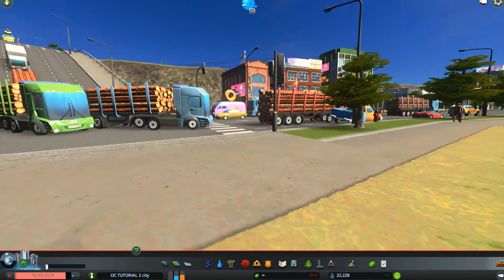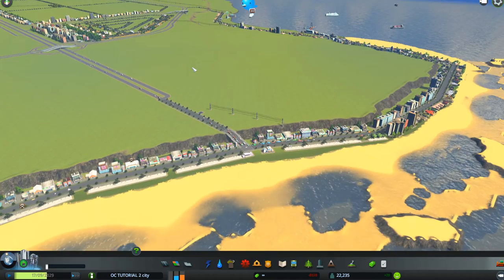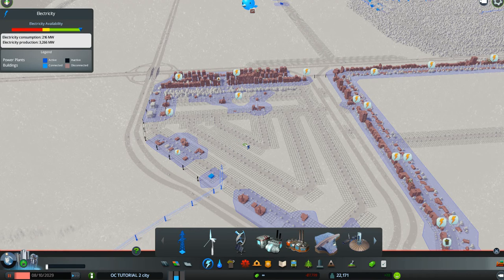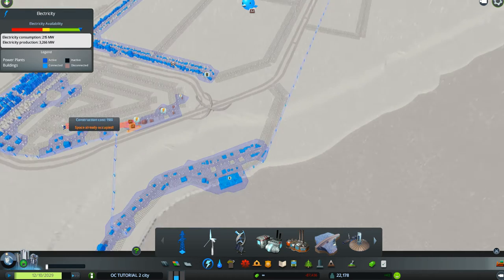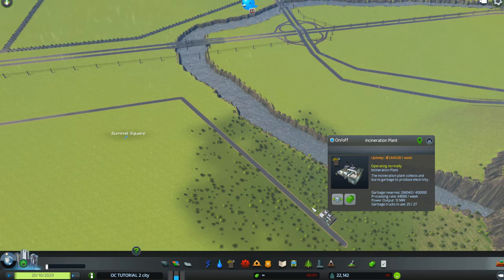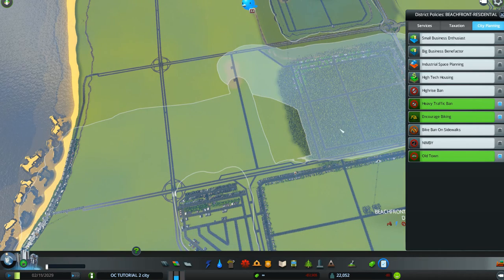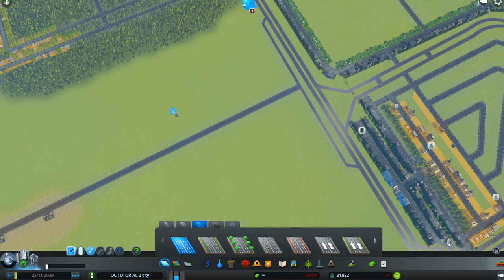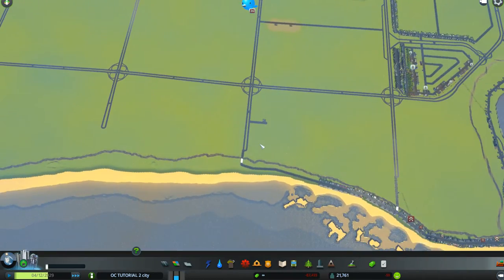Cities: Skyline for Beginners Tutorial #41 - Get Trucks Off Beachfront-Nightlife Created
VIEW FUZZY? Change Viewing Quality  to 480p (Bottom RIght Sprocket on Video) and FULL SCREEN. Click on SEE MORE below for full details on what’s in this episode (and the PLAYLIST URLs for this series and my other series's after it). WHAT HAPPENS IN THIS EPISODE: Trucks (HUGE logging trucks and farming trucks) are careening through our lovely, just beautified beachfront community so we cannot enjoy the serenity of it.  That has to be fixed, so we do.  Also, we start a NIGHTLIFE LEISURE area on part of the beachfront.
PLAYLIST for this Cities: Skylines for BEGINNERS TUTORIAL Series (Step-by-Step instructions and helpful hints to start enjoying the game)
PLAYLIST for the intermediate HEIGHTMAPPED SERIES (learn to start your game from a downloaded heightmap)
PLAYLIST for my NEWEST SERIES, the RIVERDANCE hard-mode series Watch me try to build a world in pure HARD MODE. I don't do too badly, if I say so myself – which is to say, it hasn’t crashed yet.